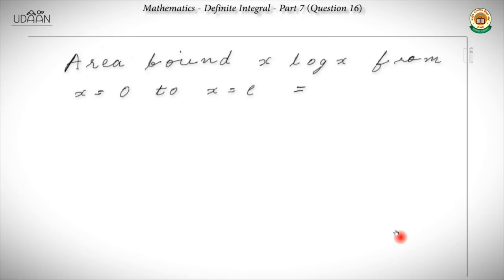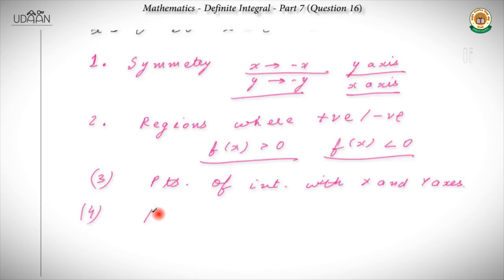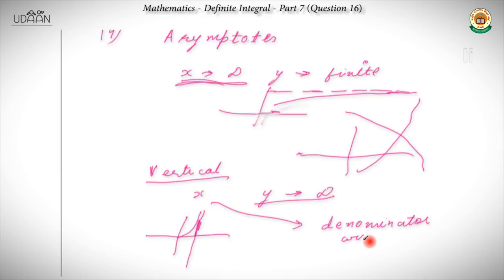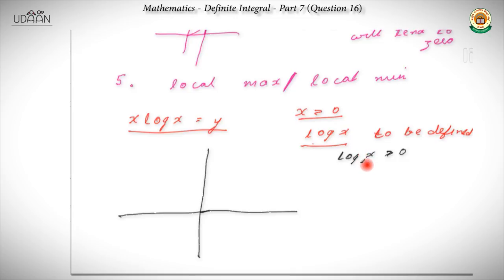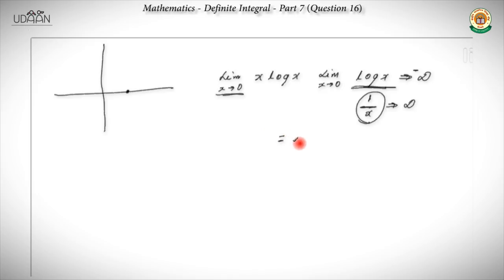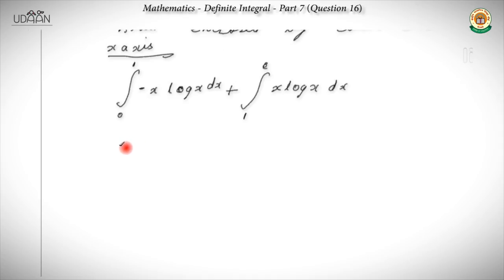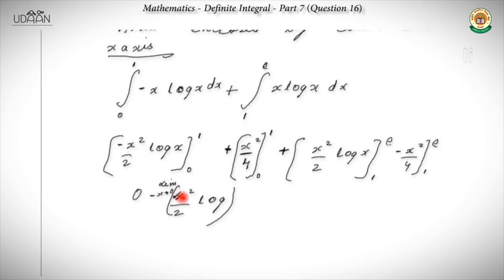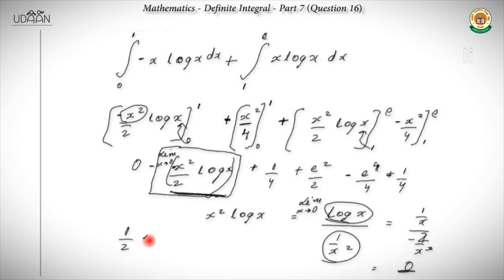Discussion: Definate Integrals - 7